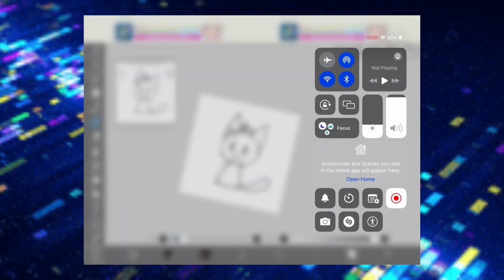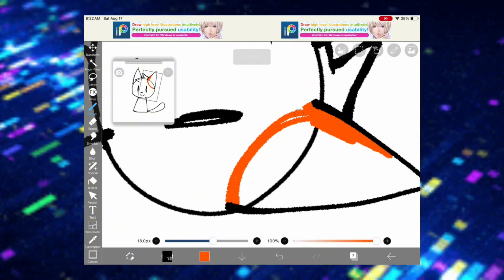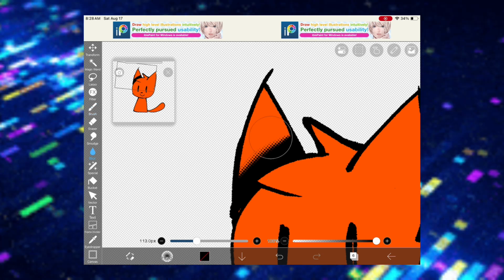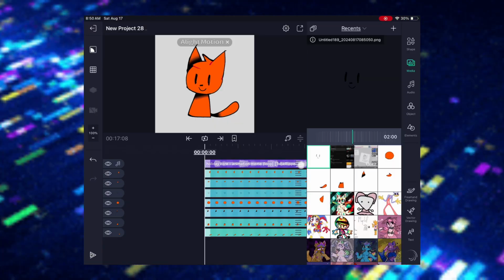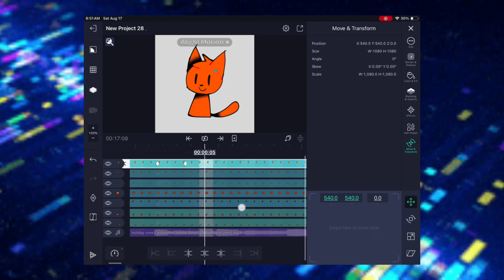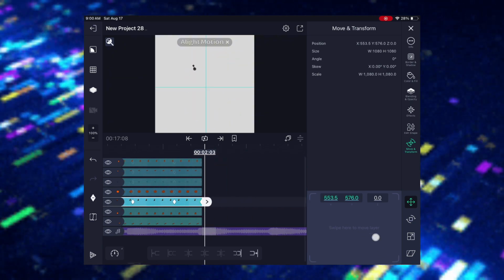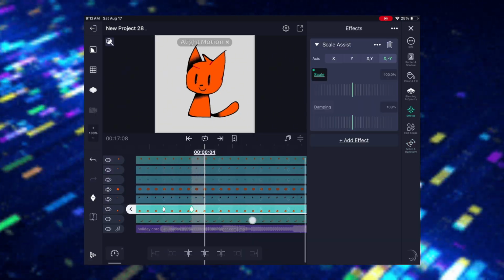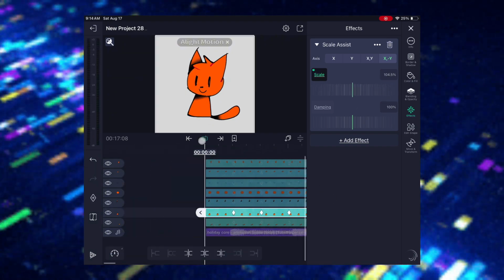How i animate on alight motion! Tutorial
HI! ^_^ this is my first ever tutorial and its not that good but i still hope it helped people!